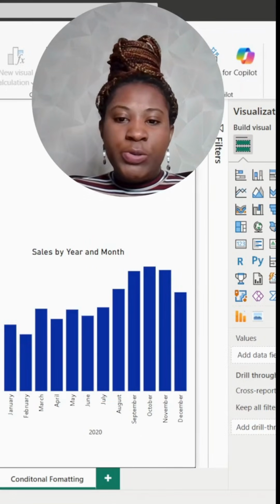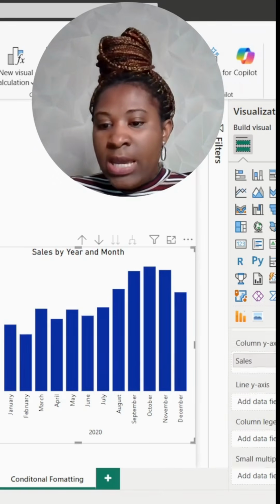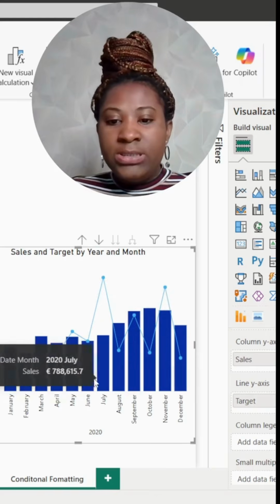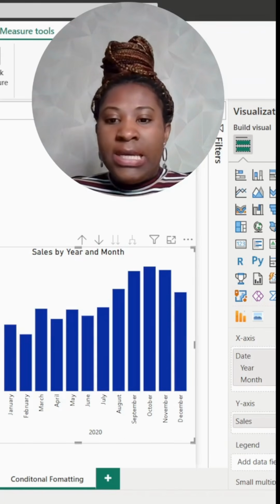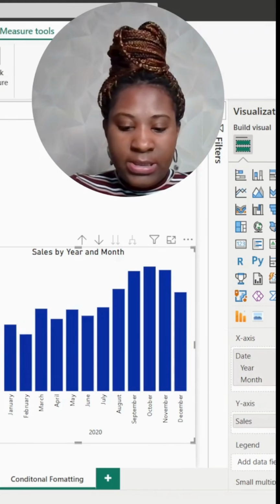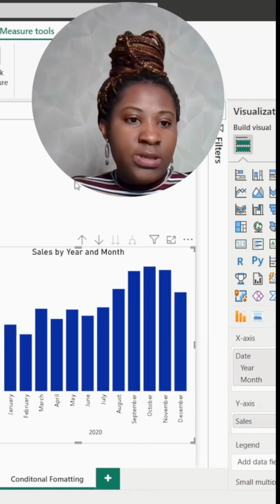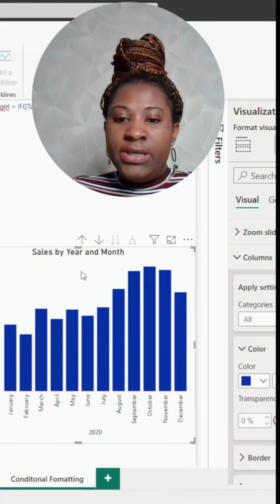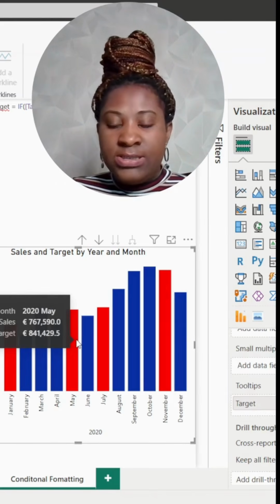How to Highlight Bars of a Bar Chart Based on a Condition in Power BI | Conditional Formatting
Learn how to make your Power BI visuals stand out by applying conditional formatting to bar charts! In this step-by-step tutorial, I’ll show you how to highlight bars based on specific rules or values — perfect for drawing attention to key insights. Whether you're tracking sales performance, comparing targets, or flagging anomalies, this technique will make your dashboards more powerful and visually intuitive. Watch now and take your Power BI skills to the next level!